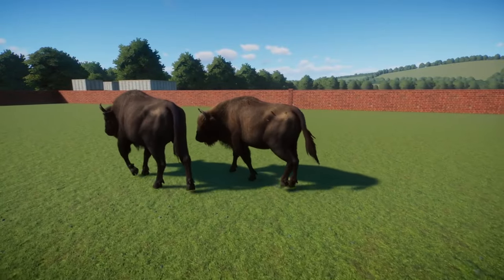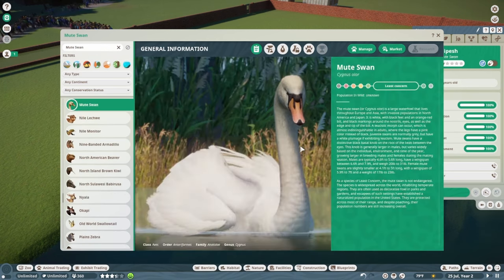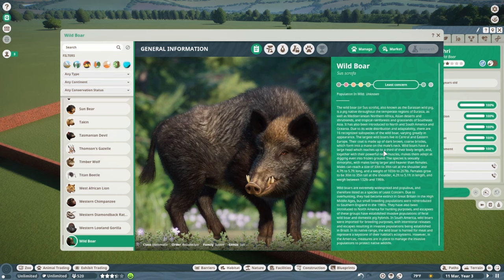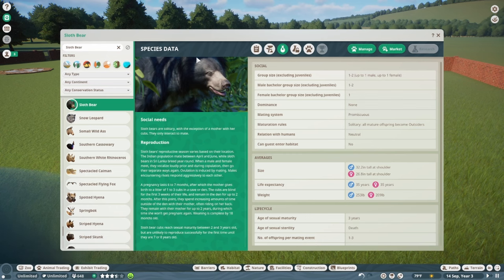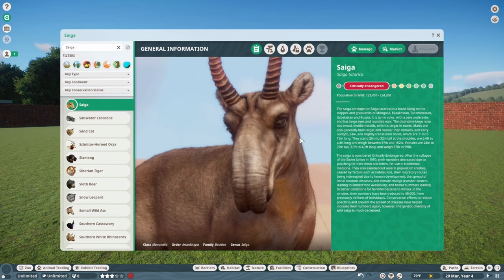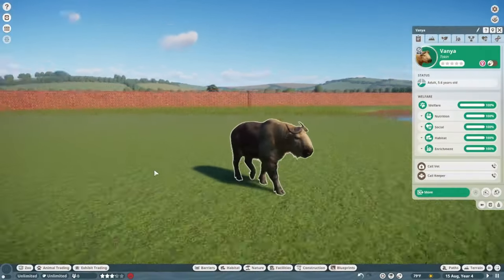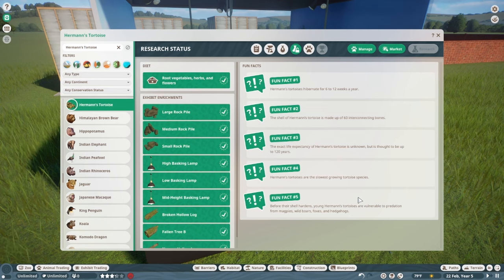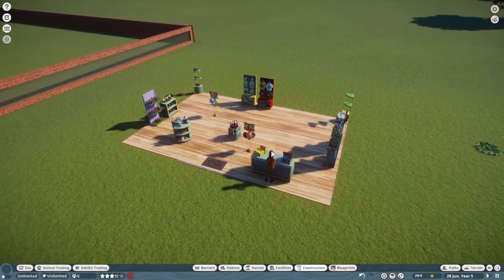Planet Zoo Eurasia Animal Pack and Free Update 1.16 Overview | Detailed Look at All Animals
Thank you Frontier for providing a key early to show off all these great animals!

Wrap up warm and explore the heart of Eurasia with Planet Zoo: Eurasia Animal Pack! Immerse yourself in vast landscapes and untamed beauty as you welcome captivating species to your zoos, including seven habitat species and one exhibit reptile.
Come face-to-face with this stunning array of animals that call this breathtaking region their home. Among them are the majestic wisent, embodying the strength and resilience of the Eurasian wilderness, the wild boar with is broad head and short tusks, and the remarkably fearless wolverine.
Alongside these unique additions, the Eurasia Animal Pack also features a brand-new campaign scenario in which players must design and build a zoo in secret to surprise Nancy with a retirement present to cherish forever.

Unleash your imagination with Planet Zoo, the ultimate zoo simulation! Build and manage a world for wildlife, creating habitats, making big decisions, and nurturing your animals in an ever-evolving world. From the developers of Planet Coaster, Planet Zoo offers a unique zoo experience, focusing on authentic animal behaviors, rich management, and limitless creativity. Join a community of zoo enthusiasts and bring your zoo dreams to life!